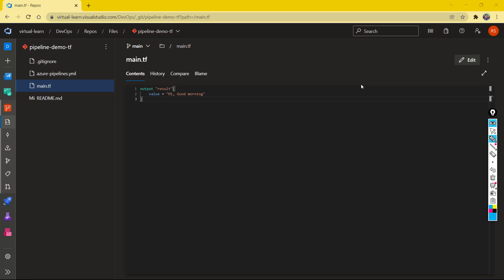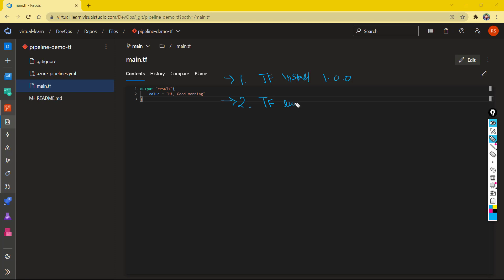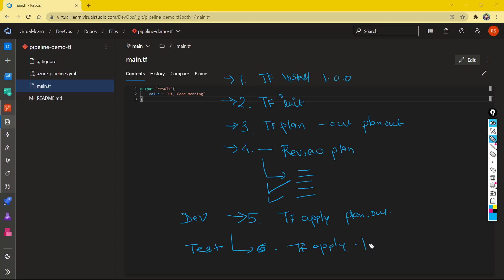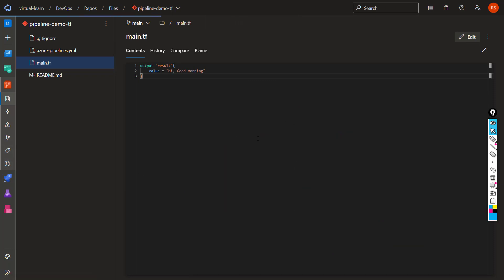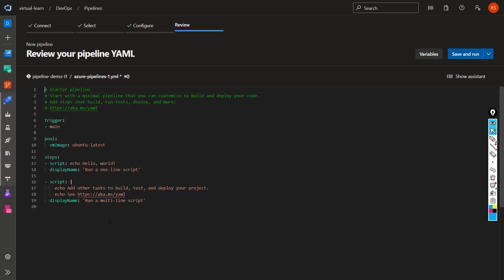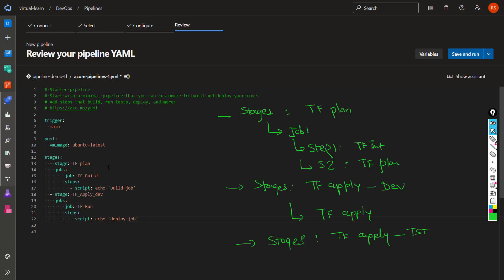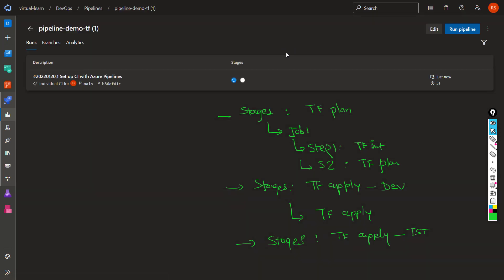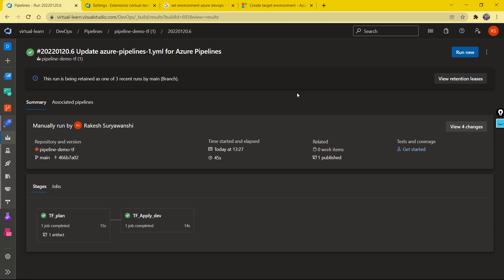Azure DevOps YAML Pipeline Setup